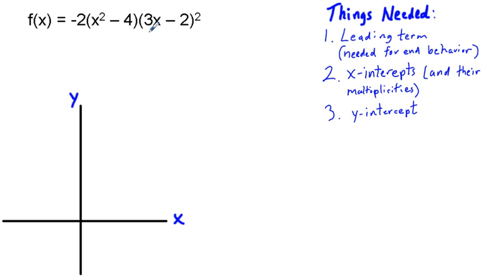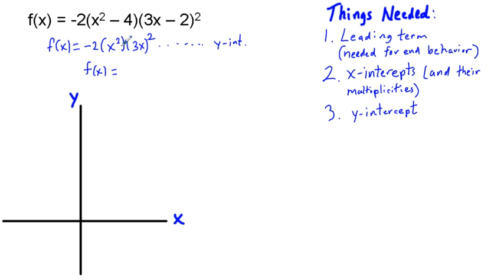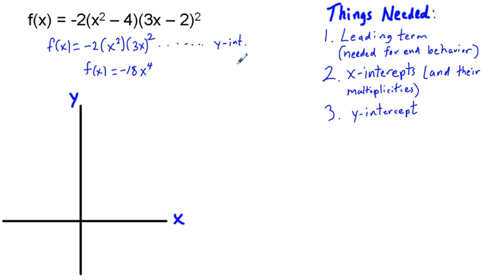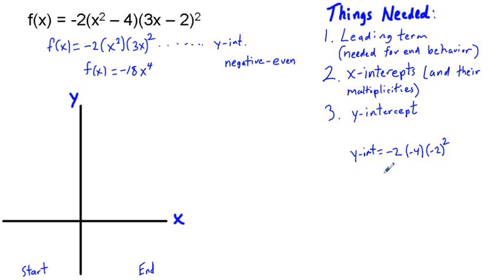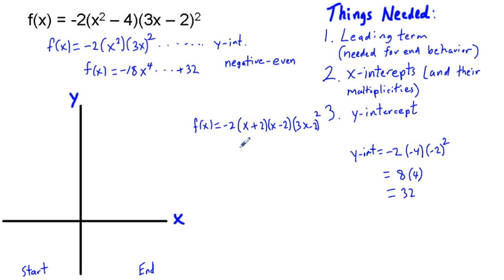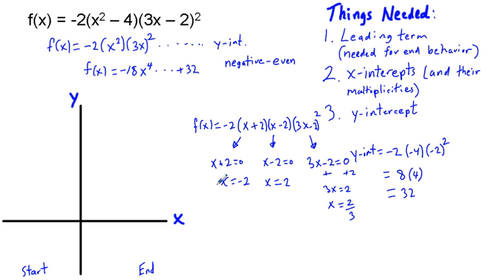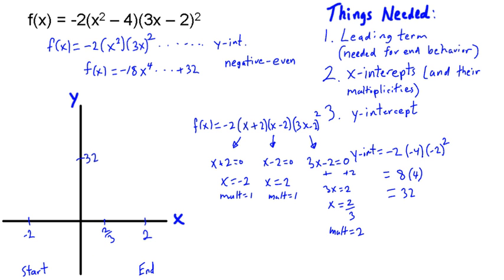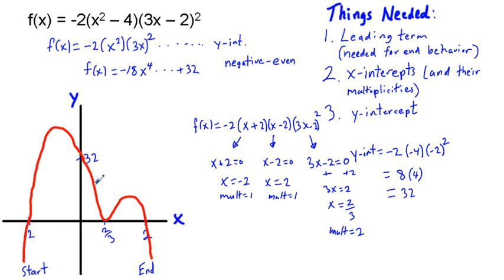Graph this Polynomial Function 1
This lesson shows how to use end behavior, x-intercepts, and the y-intercept to graph a polynomial function.